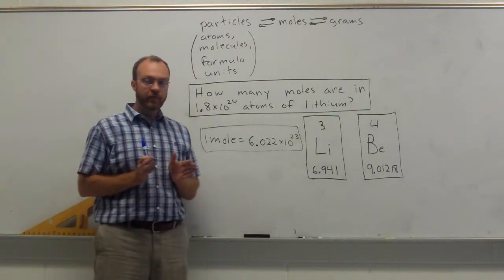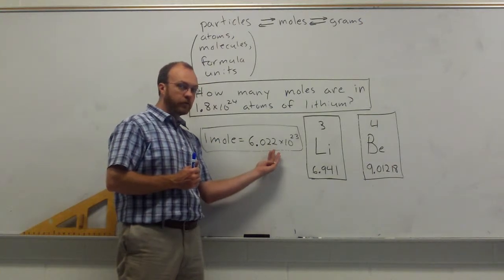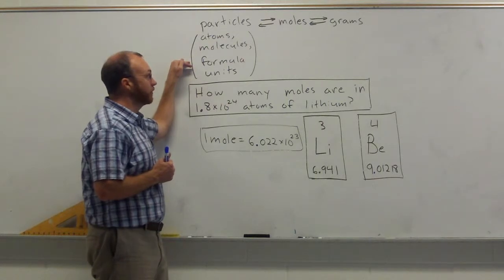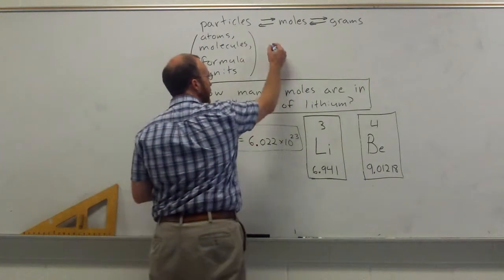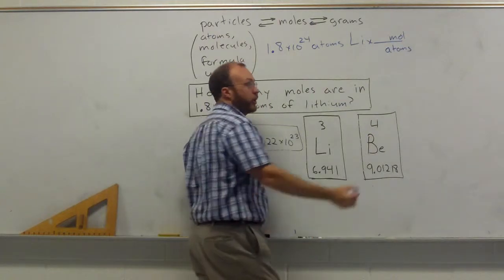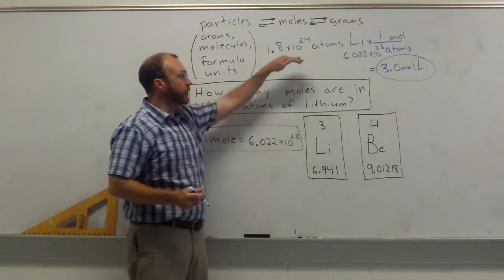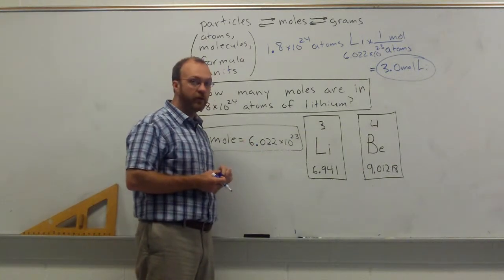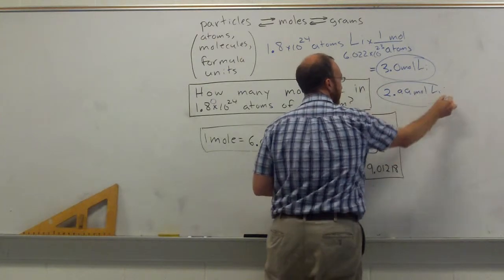Particles to moles